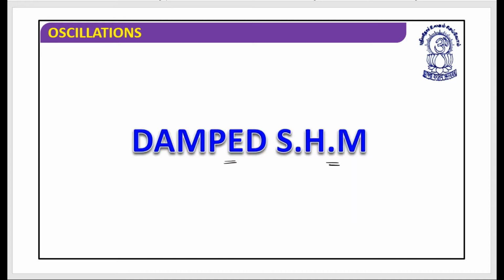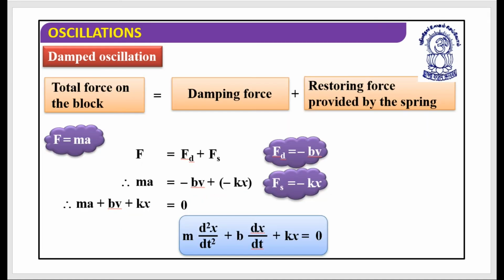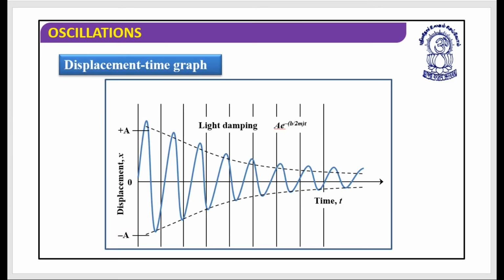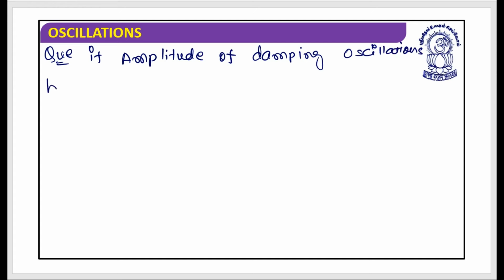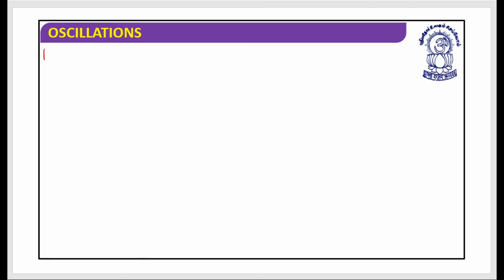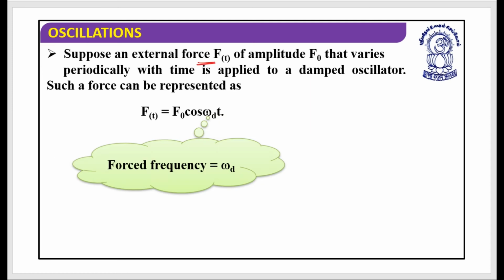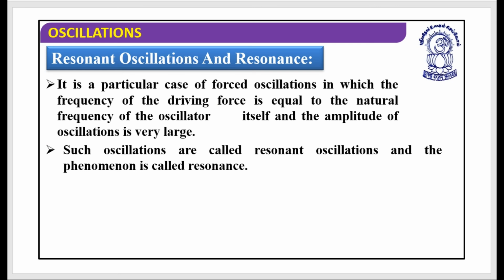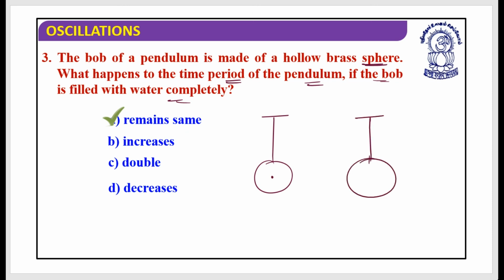NEET & IIT-JEE | PHYSICS | OSCILLATIONS ​| LECTURE 9